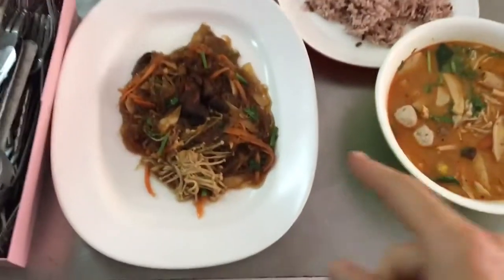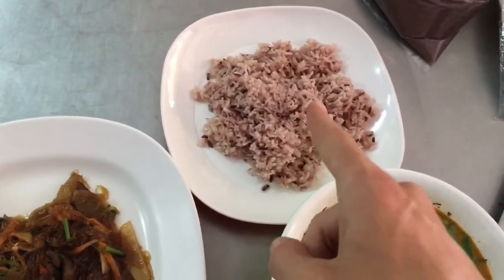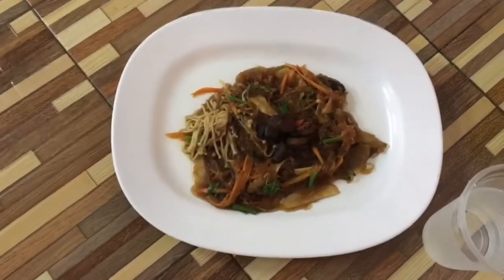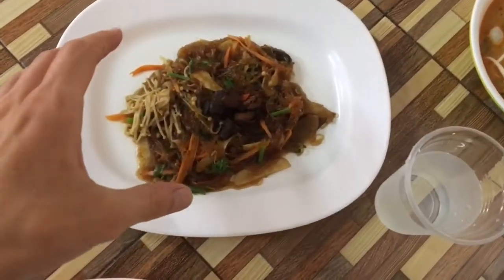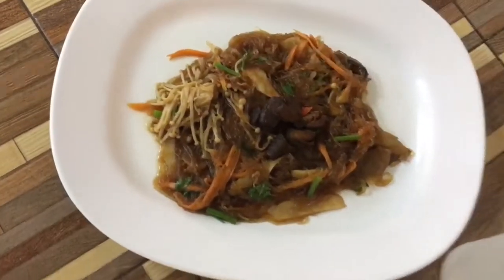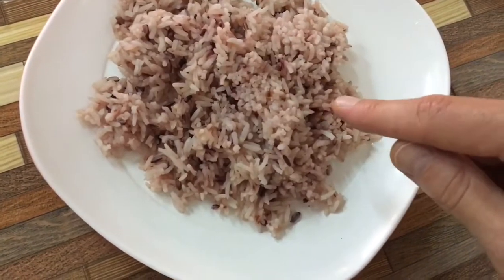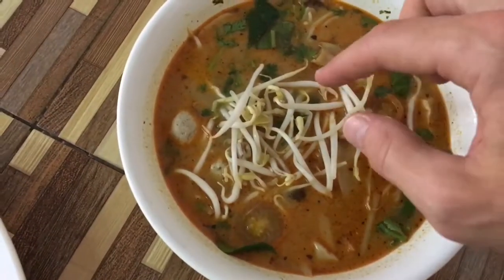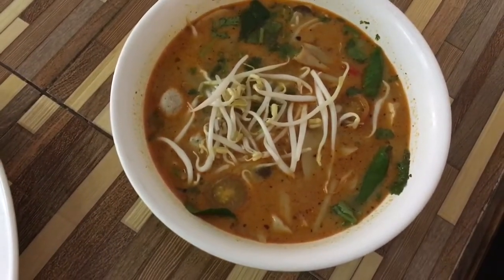Can You Be A Vegan and Teach English Abroad? English TEFL Teacher Living Abroad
So what's it like being a vegan in southeast Asia? Well in this video I go to a restaurant and show you guys exactly how well you can eat being a vegan in Thailand.

Thanks!